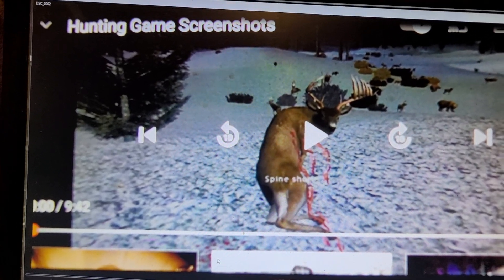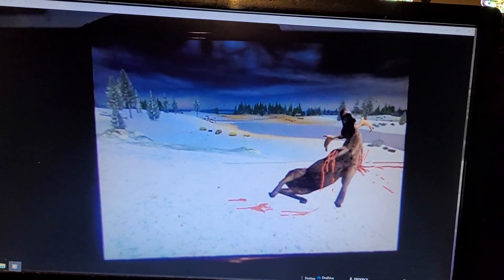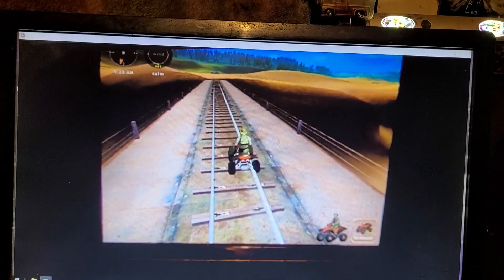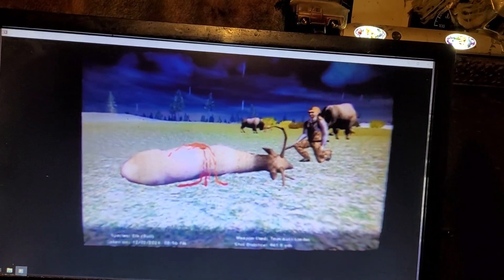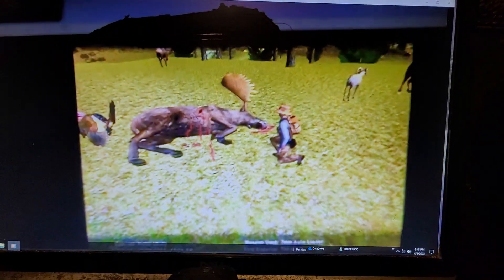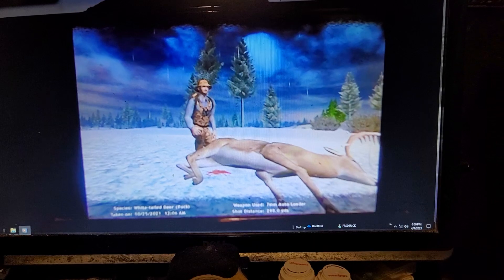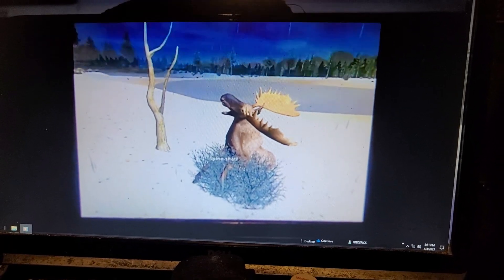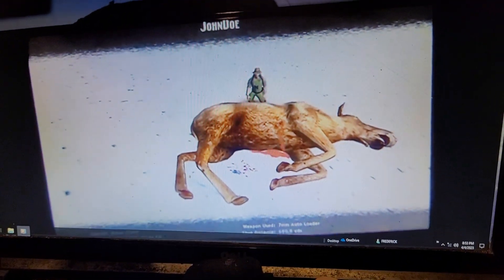Hunting Game Drama